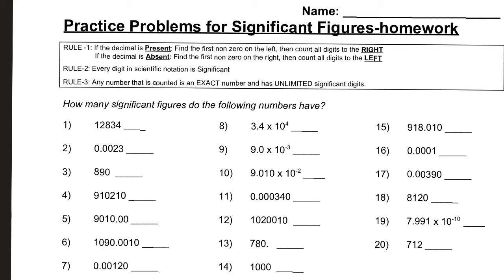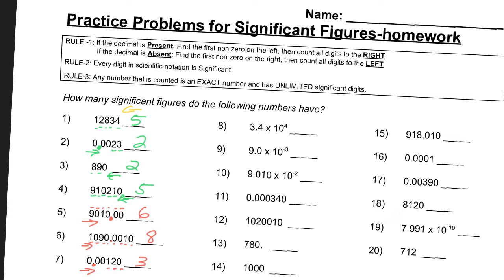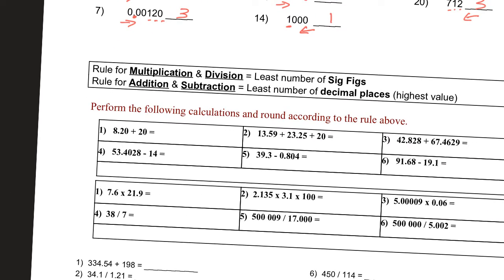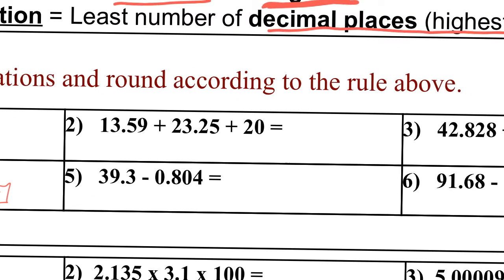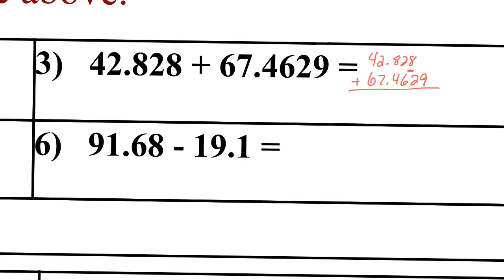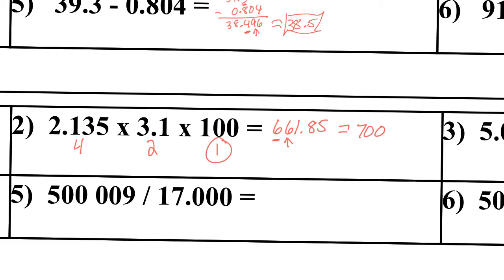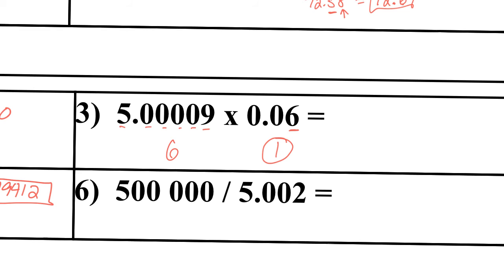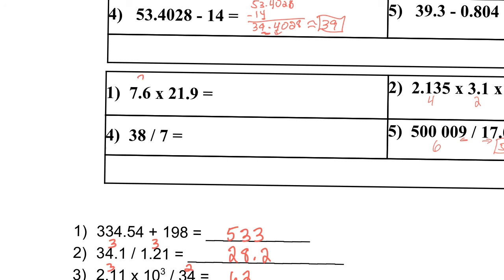math practice homework 1 walk through